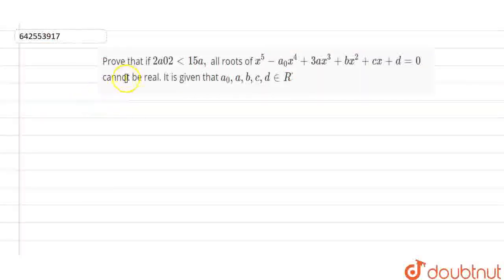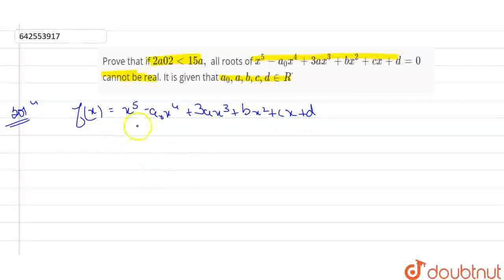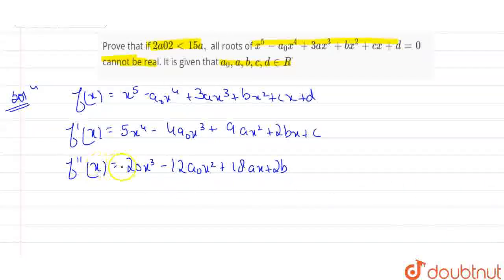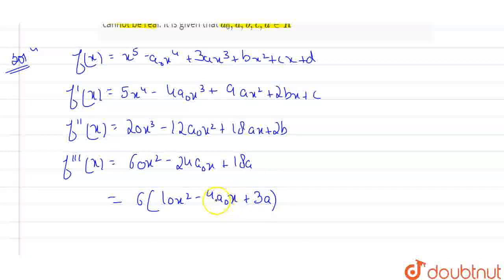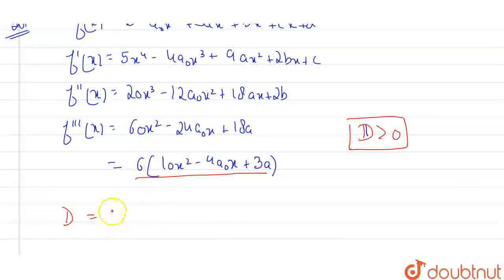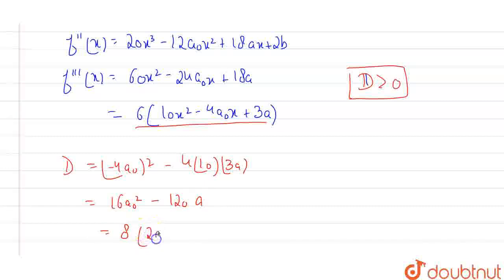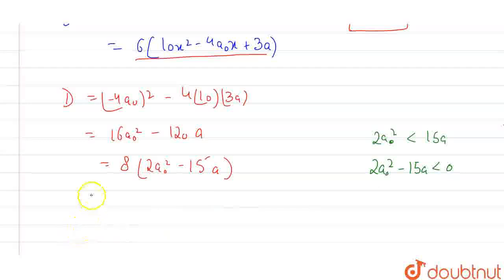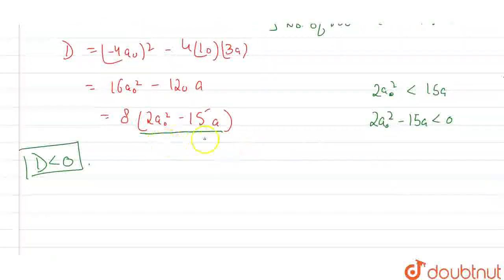Prove that if 2a0 2lt15 a ,\nall roots of x^5-a_0x^4+3a x^3+b x^2+c x+d=0\ncannot be real. It is...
Prove that if 2a0 2lt15 a ,\nall roots of x^5-a_0x^4+3a x^3+b x^2+c x+d=0\ncannot be real. It is given that a_0,a ,b ,c ,d inRdot
Class: 12
Subject: MATHS
Chapter: APPLICATION OF DERIVATIVES
Board:IIT JEE

👉 Have Any Query? Ask Us.